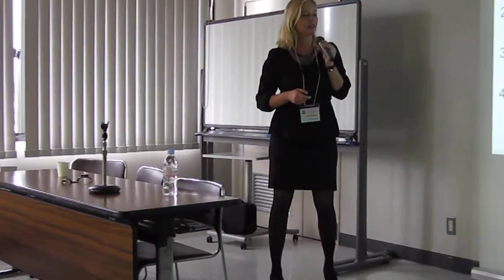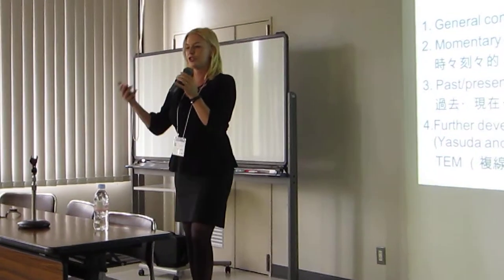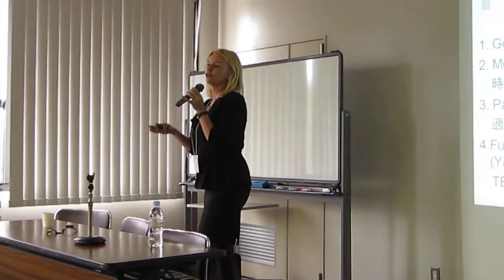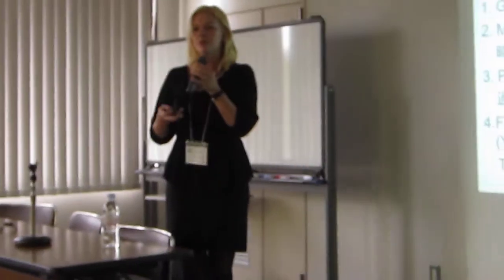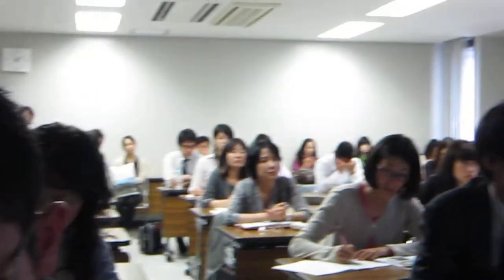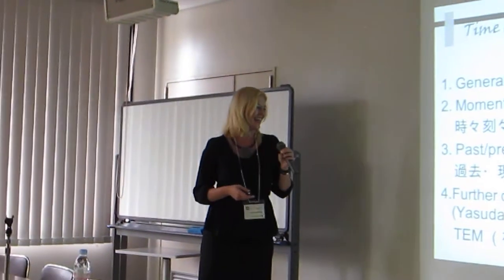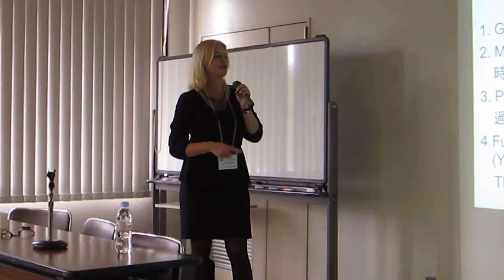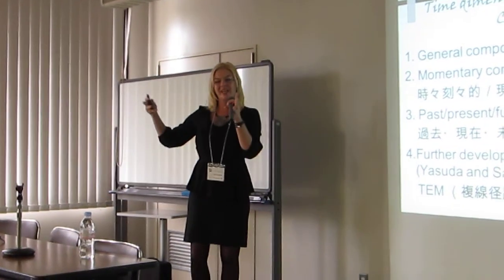Presentation of the Composition Method by dr Agnieszka Konopka and prof dr Tatsuya.MOV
Presentation on The Composition Method given by dr Agnieszka Konopka in cooperation with prof Tatsuya Sato in Japan, Shimane, 2012
Composition Work is a method for stimulation of personal and professional development based on the Dialogical Self Theory and the tradition of Japanese gardens. It has been developed by Agnieszka Hermans-Konopka and Hubert Hermans.